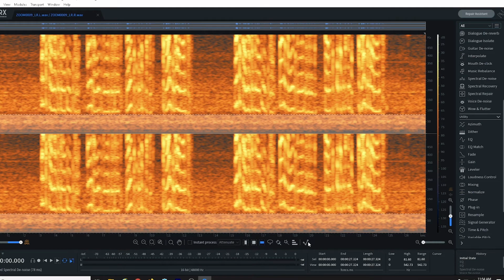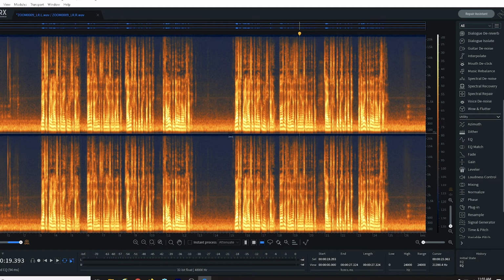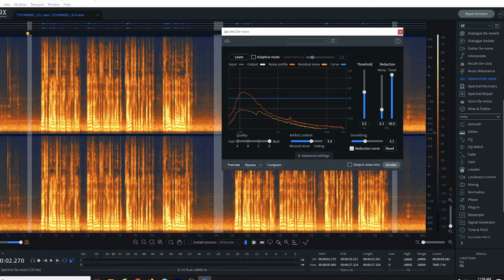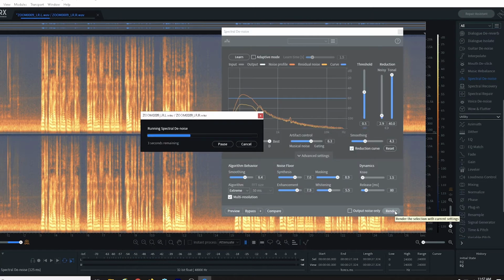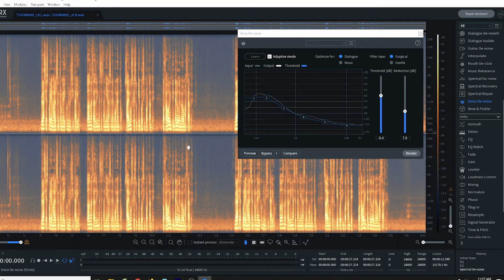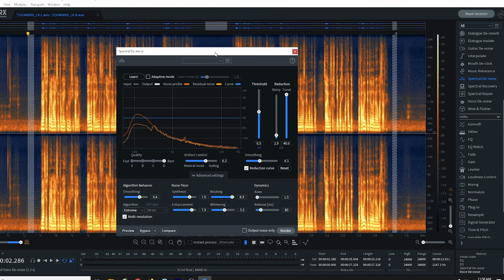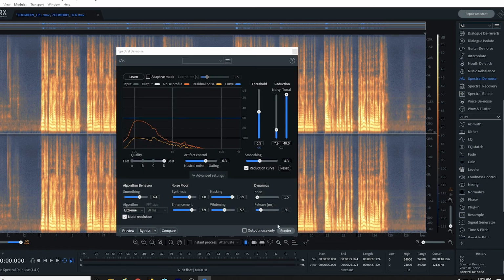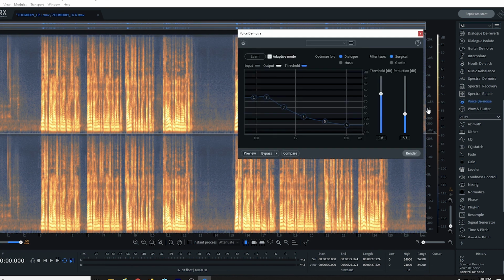RX 8 (ADVANCE) HOW TO REMOVE NOISE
This is my process of removing noise on audio tracks.